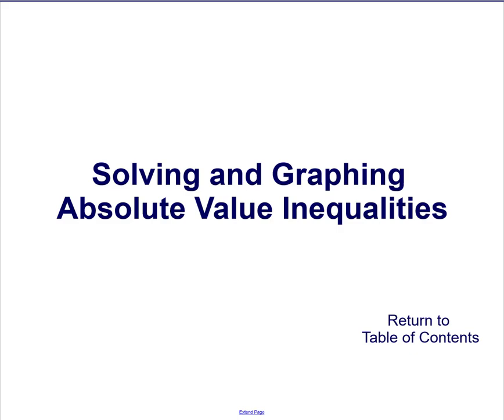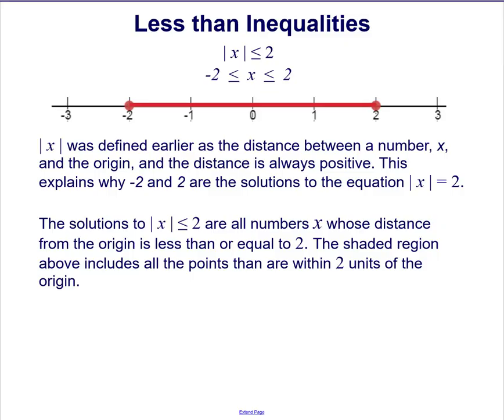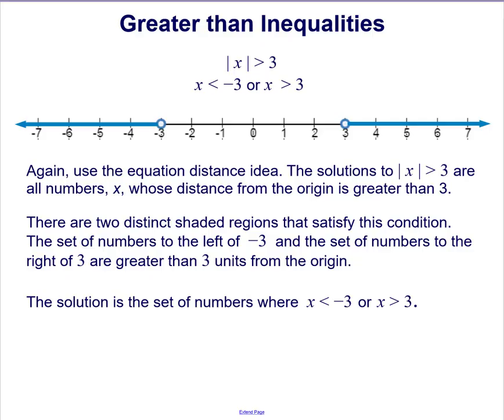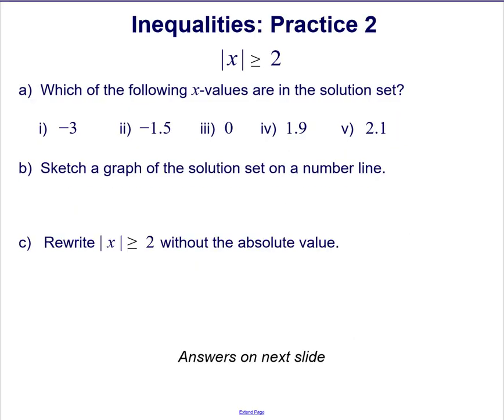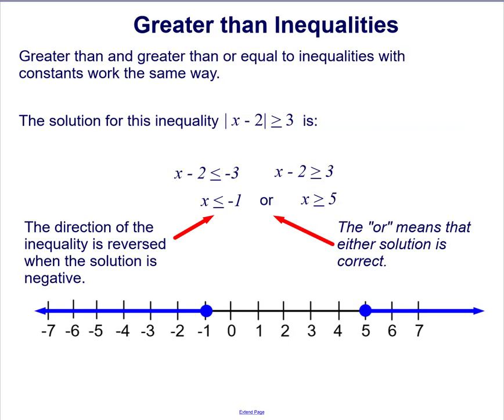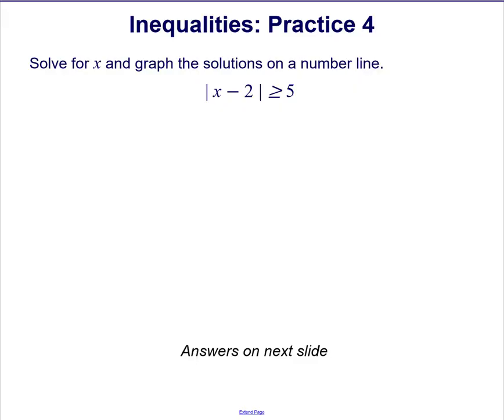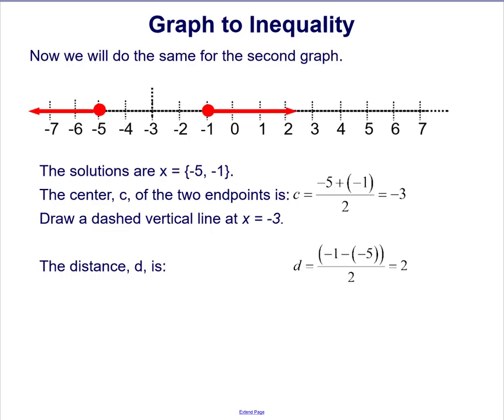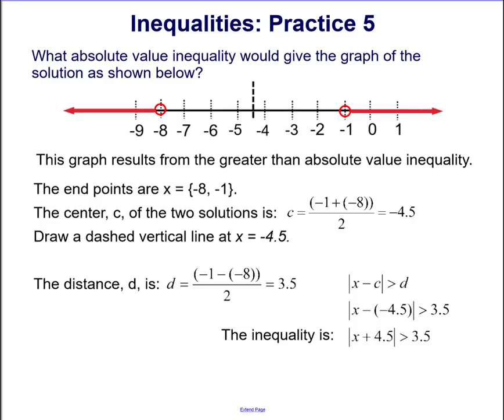Solving and Graphing Absolute Value Inequalities